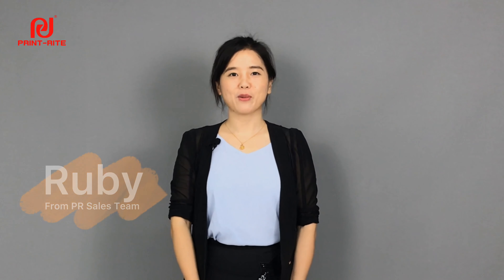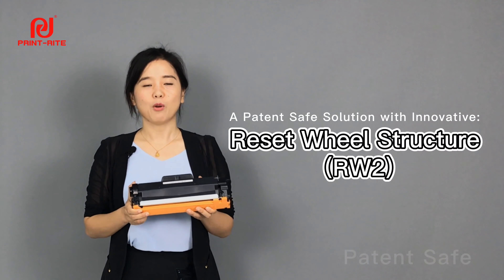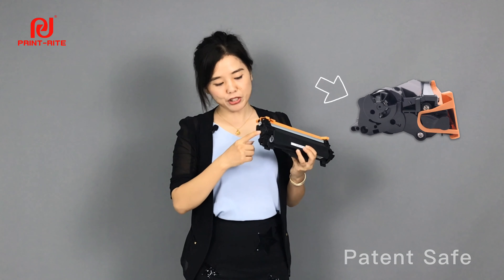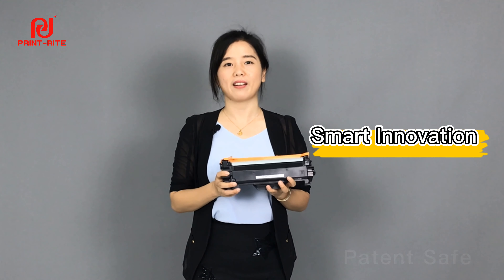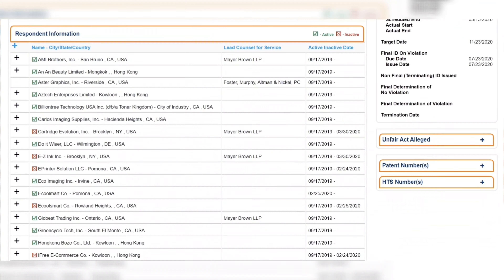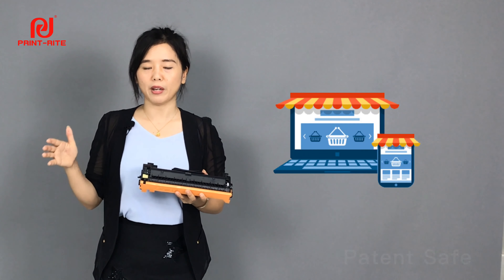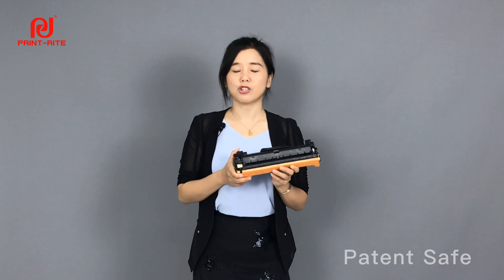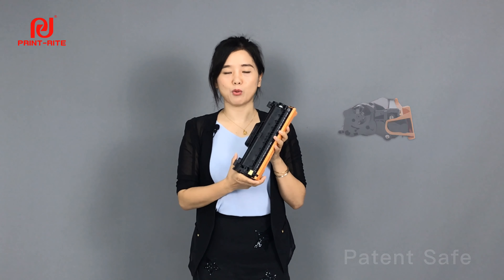Introducing Print-Rite RW2 Patent Safe Solution for BRO TN760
We hope you found this introduction video informative if you’re looking to source Patent Safe high-quality compatible toner cartridges or considering purchasing Print-Rite compatible toner cartridges for TN-760.